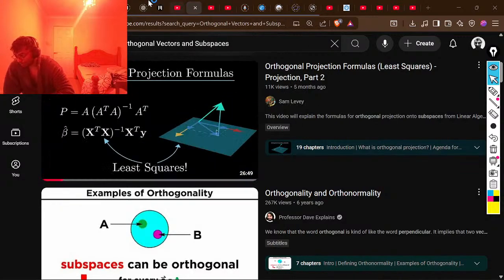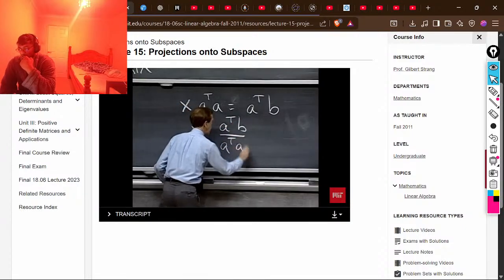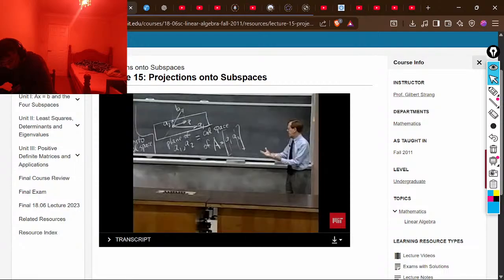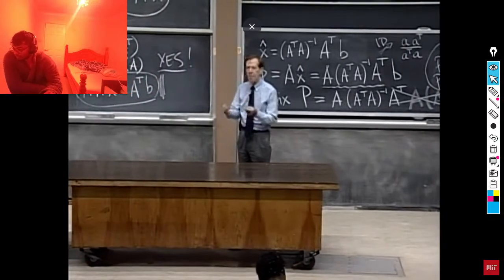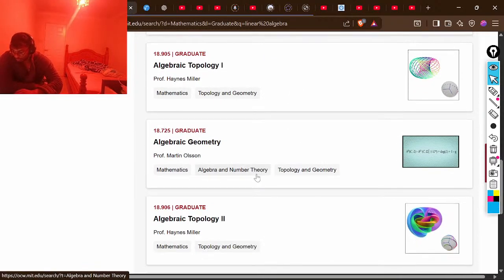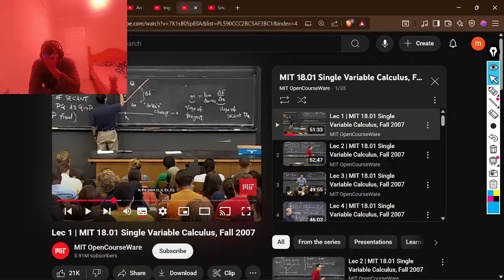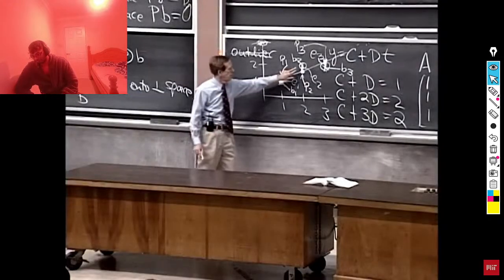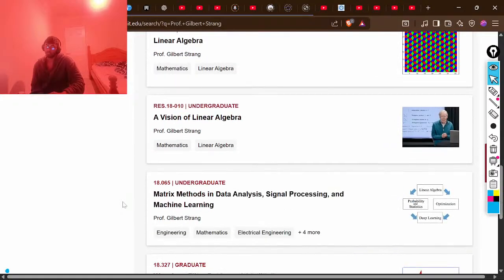I'm in love with Gilbert Strang| Day 10 | Tamil